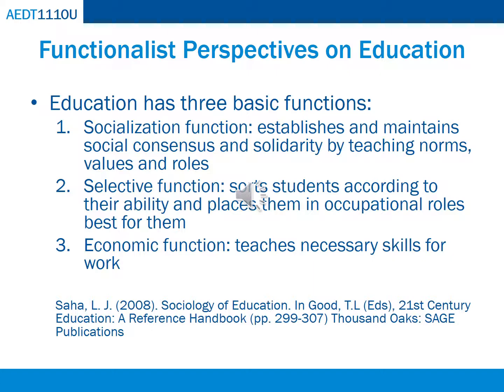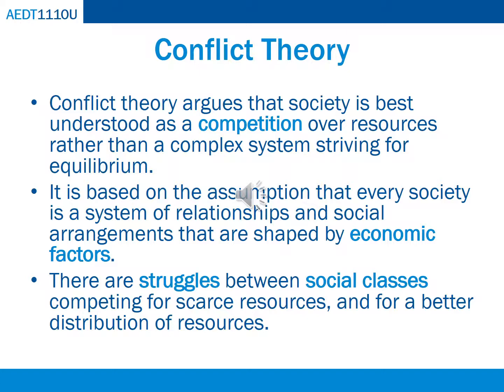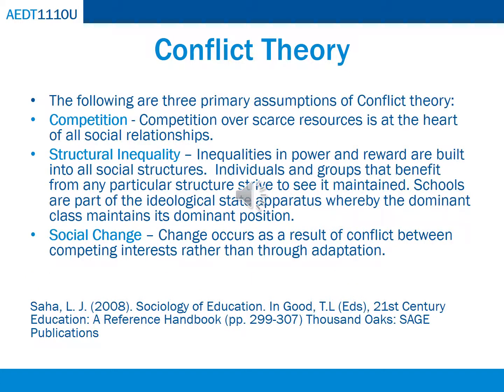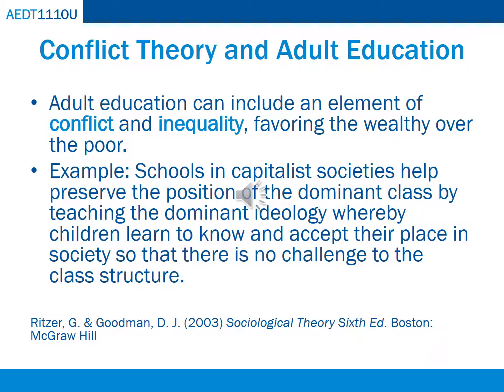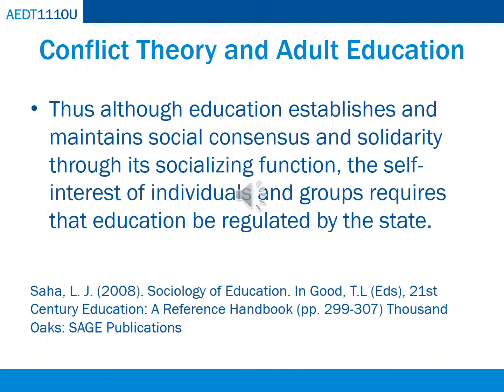Remixed Video clip 2.2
Video Clip 2.2 - A remix by Naweed Alam